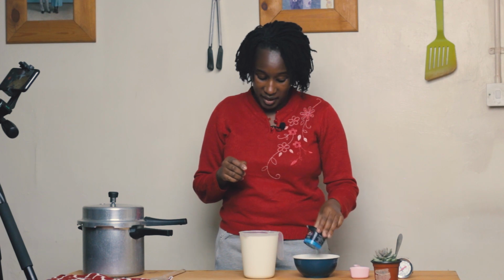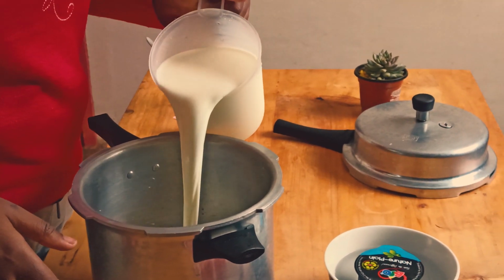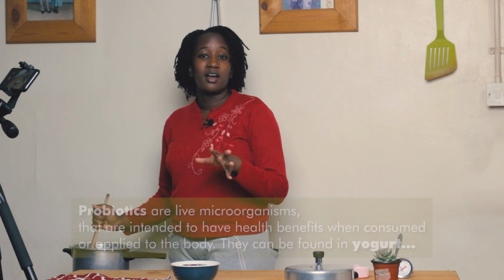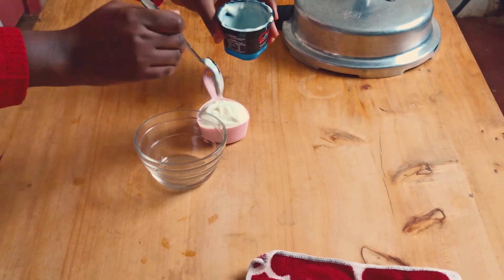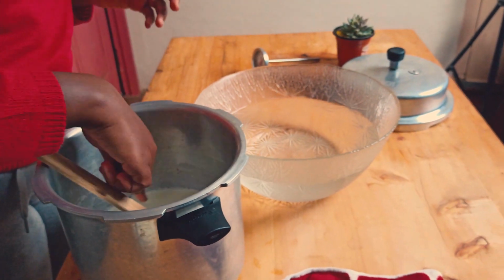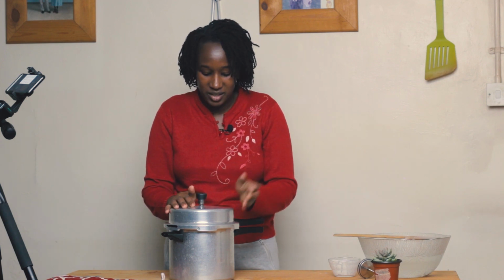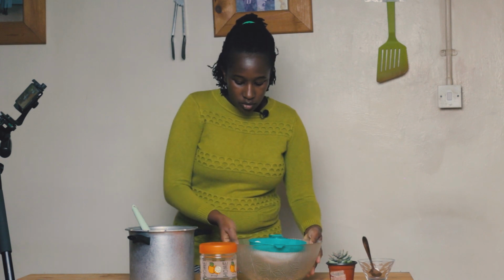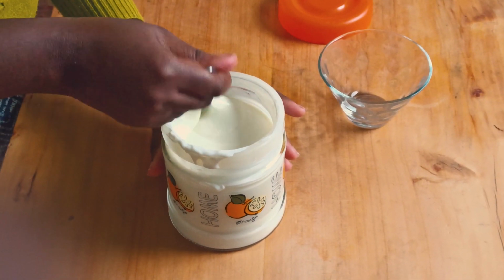Yes you can do it! How to MAKE YOGURT AT HOME. EASY RECIPES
Hi there!

Did you know that you can actually make your own yogurt at home. It's a fun activity that you can do with your kids and all you need is milk, store-bought yogurt and a few tools that you already have in your kitchen.